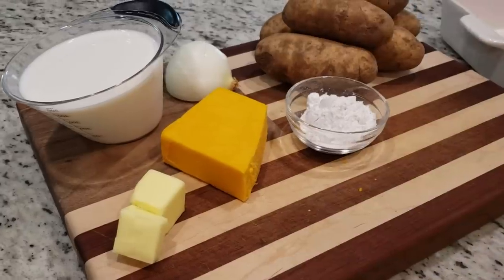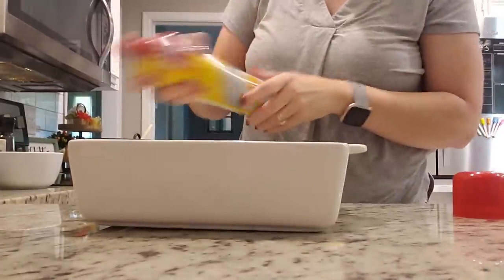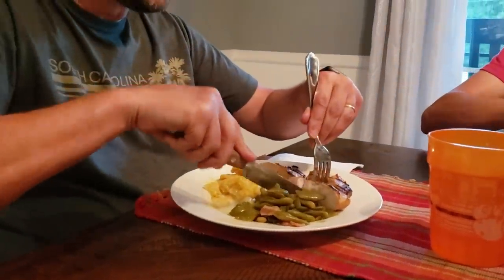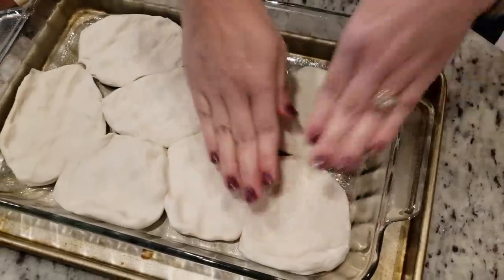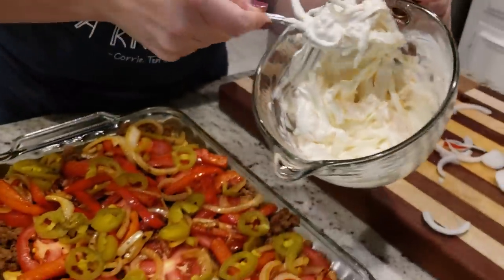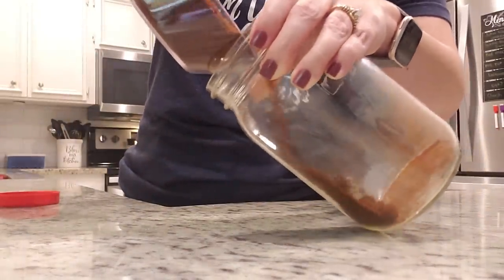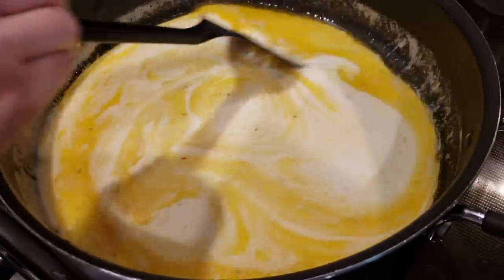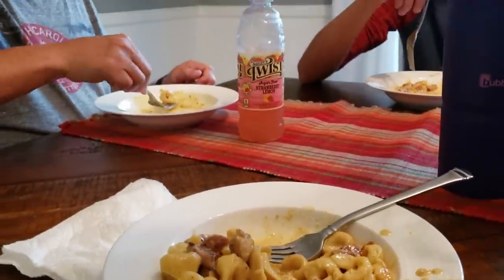WHAT'S FOR DINNER? | EASY DINNER IDEAS | DINNER INSPIRATION | NO. 63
This week's meals were delicious and I hope you'll give them a try!  Thanks for joining us for another What's For Dinner!! I love trying new recipes and sharing the great ones with y'all, in hopes of giving you some great dinner ideas and inspiration.  :)

0:00 Introduction
2:09 Potatoes Au Gratin
11:18 John Wayne Casserole
18:15 Taco Seasoning Recipe
21:16 Subbie Supper Intro
21:47 Cajun Sausage & Chicken Pasta

My friend Amber over at @Housewife Glam Life does amazing WHAT'S FOR DINNER videos too!

TACO SEASONING RECIPE *originally by Jennifer over at @A Country Life  here on YouTube*

1.5 cups chili powder
2 Tbsp ground cumin
1/4 cup kosher salt
1 Tbsp onion powder
2 Tbsp garlic powder

*SUBBIE SUPPER* Submitted by Sierra
CAJUN SAUSAGE AND CHICKEN PASTA

—Ingredients—
•2 chicken breasts (cut into cubes)
•1 pack Cajun sausage (andouille)
• bacon (optional) but bacon is delicious on everything
•1 bell pepper diced fine
• 1-2 tbs minced garlic or 3 cloves fresh
• 1 onion (whatever kind you prefer) diced fine
• 1 pack tortellini
• Cajun seasoning
• Mrs. dash hot and spicy
• 1 stick of butter
• 1 pint of half and half or heavy cream
• 2 cups Parmesan cheese
• 1 1/2 cups sharp cheddar cheese

—Directions—

•Of course prepping everything first makes everything easier so I start there. Make sure the sausage is cut into small bite size pieces.

• Start by letting the chicken marinate in Cajun seasoning mrs dash and salt and pepper (not too much salt since most Cajun seasoning is very salty) as long as you can but at least an hour. Cook in a skillet until cooked through (I use 1tbs or more if needed of butter to cook it in!) Let chicken rest on a plate off to the side.

• Add more butter to pan and throw onion and bell pepper into the same skillet and cook all the way through add garlic toward the end. Take out veggies and set them with the chicken. Salt and pepper to taste you can throw in some Mrs dash in the veggies also

• Crisp up sausage (in same pan with all the drippings of chicken and veggies for the flavor) take out and set with the chicken and veggies.

• Next we start on Alfredo sauce. Add the half and half or heavy whipping cream the rest of your stick of butter and add in your cheeses salt and pepper Cajun seasoning and mrs dash ( I basically eyeball the seasonings and taste as I go keep in mind it will be spicy so make sure it’s just how YOU like it!) and all the chicken veggies and sausage  cook on medium or medium low until it thickens.

• Boil tortellini as directed on package once done drain and add to your Alfredo sauce

•Top with more cheese and you can crumble bacon on top if you want we like it with garlic bread.

Want to submit a Subbie Supper recipe to be featured in an upcoming What's for Dinner video?